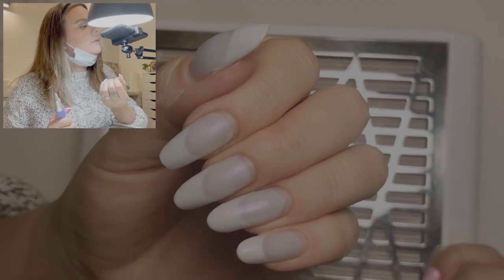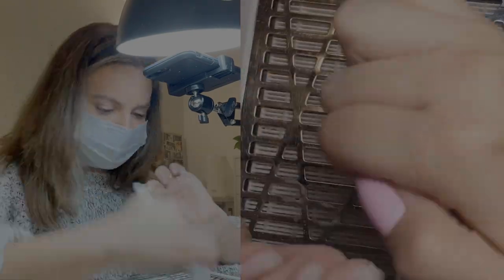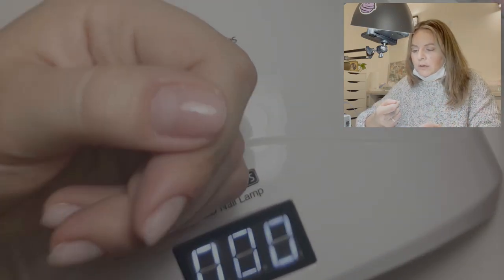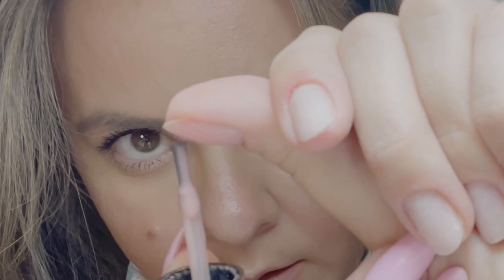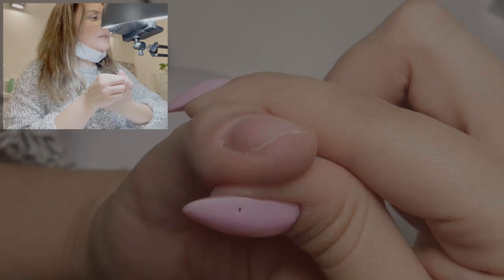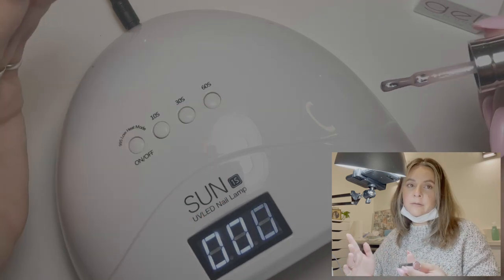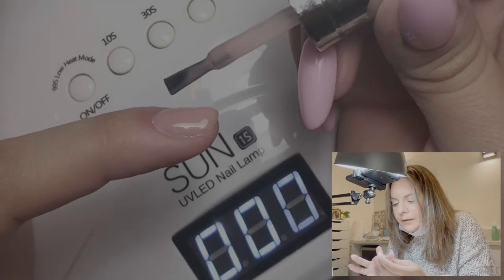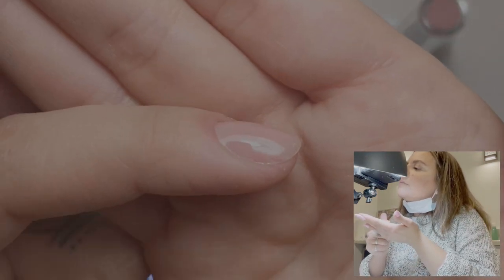How to Apply BIAB Builder Gel on Short Nails | Minimalist Clean Girl Halloween Ghost Nail Art | TGB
Hey Friends!

Welcome back to the channel, today we are going in-depth on how to apply Builder in a Bottle to Short Nails, really this method can apply to all nails, it is more difficult on longer nails.

The nail art today is a Ghost French, minimalist, clean girl style.

Products Used: The Gel Bottle - Teddy BIAB, Extreme Shine Top Coat
Nail Queen Studio - Intense White, Black and the 10mm liner brush